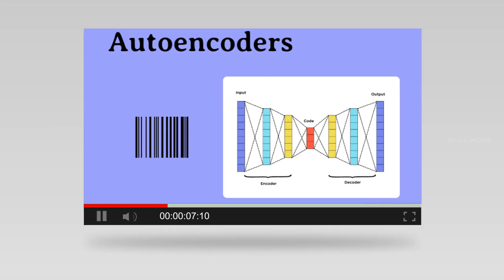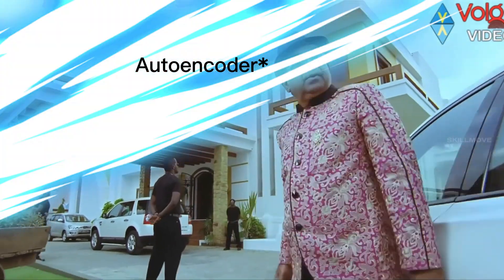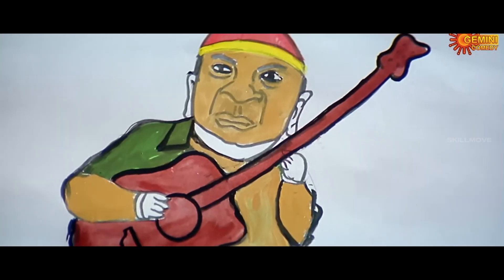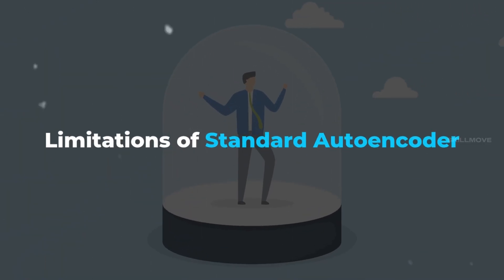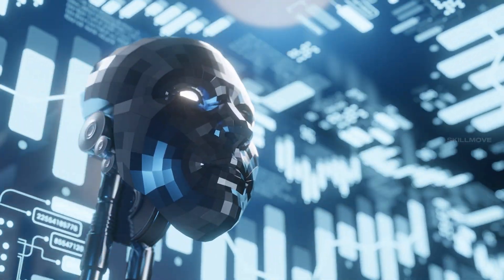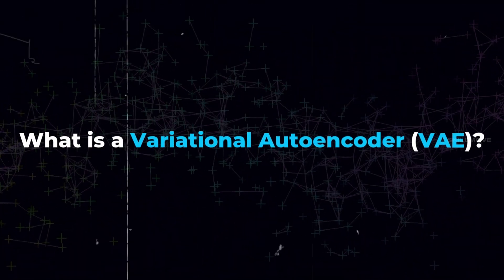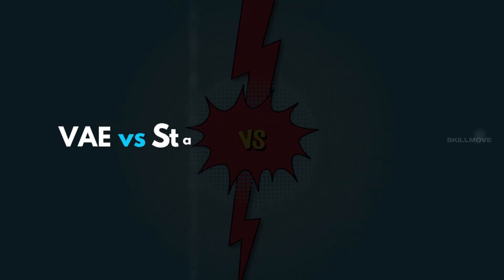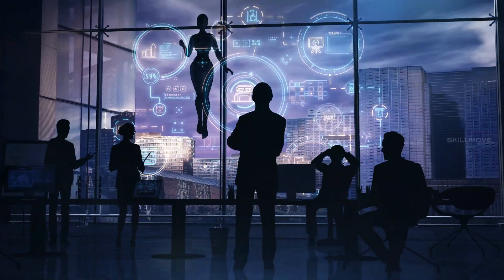Variational Auto Encoders Explained in Telugu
Variational Autoencoders Explained in Telugu | VAE Tutorial for Beginners | Generative AI Concepts
Wanna learn Full Length Generative AI Course ?
Contact to 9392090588 for more course details !!!

Are you trying to understand Variational Autoencoders (VAE) in a simple and easy way?
In this video, we explain VAE concepts in Telugu, starting from the basics to how they are used in Generative AI and Deep Learning.

🔥 This is the perfect video for:

 AI & ML enthusiasts
 Beginners learning deep learning
 Students preparing for interviews
 Anyone curious about how VAEs generate data like images or text

💡 What you'll learn in this video:

What is a Variational Autoencoder?
 How VAE works (Encoder, Decoder, Latent Space)
 Real-world examples of VAEs
 Use cases in Generative AI
 Differences between Autoencoders and VAEs
 Intuitive explanation in Telugu with visuals

🎯 If you're learning Deep Learning, Machine Learning, Neural Networks, or Generative AI in Telugu, this video is for you!